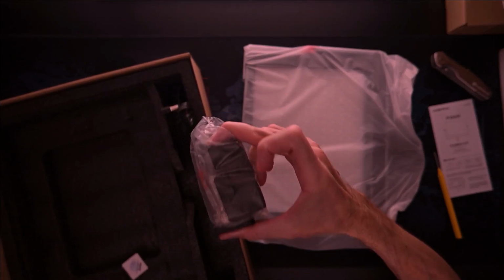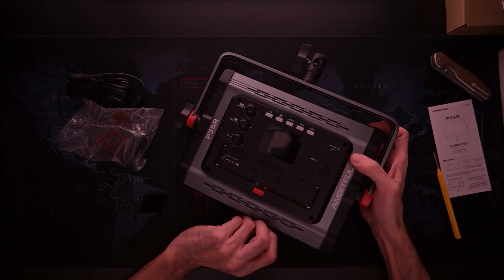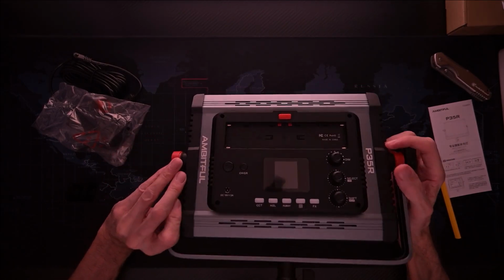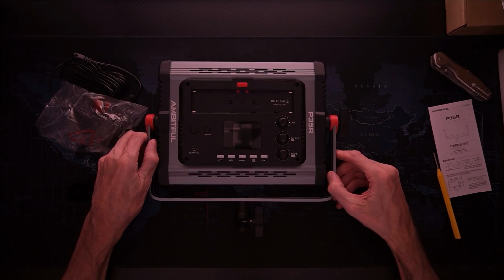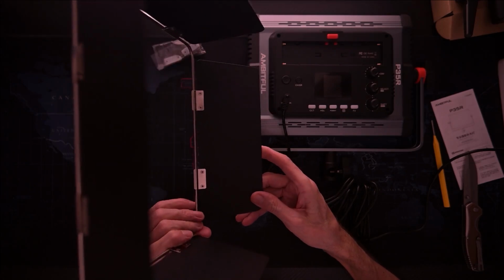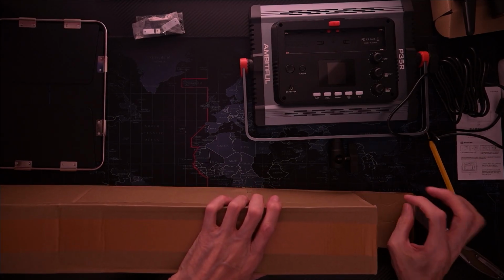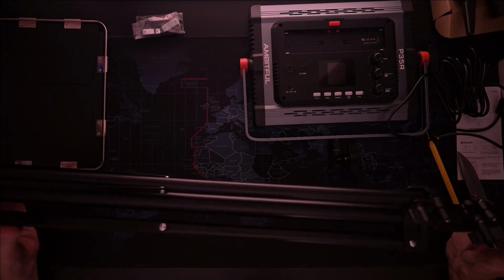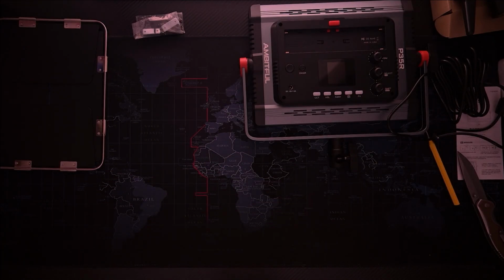VIDEO LIGHT | LED Panel AMBITFUL P35R Review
Ambitful P35R is the same as the Viltrox Weeylite WP35. Can it be because of the region they are sold in? Or does Ambitful and Viltrox buy this panel from another manufacturer?

Ambitful's app was crashing as soon as i open it, fixed by installing both Ambitful and Weeylite app's.

I got confused in the video about the price... I bought in in Thai Baht, but i think in Swedish SEK and talk about US Dollar.

Just to be clear then...

Price for Ambitful Kit 3: 3,267 Baht = 90,5 US Dollar when this video was uploaded.
Price Flash holder: 399 Baht = 11,06 US Dollar when this video was uploaded.